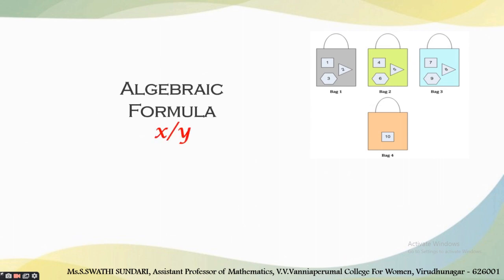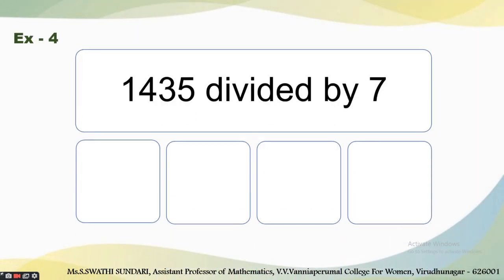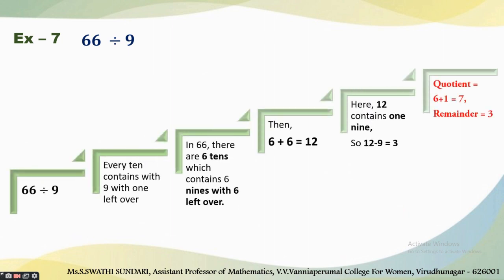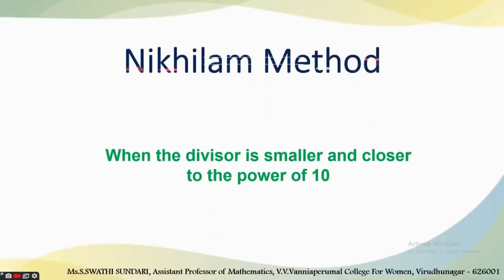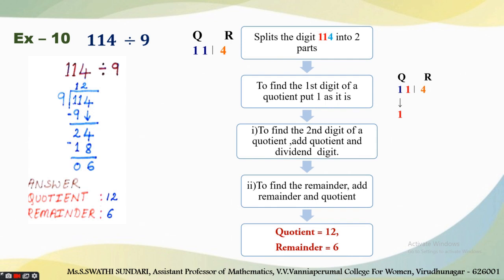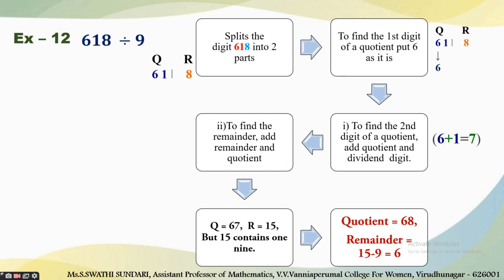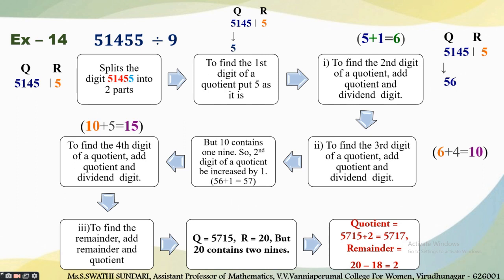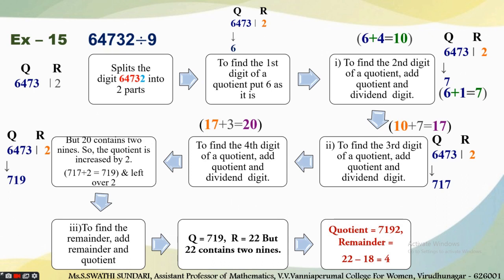Part 1_ Division _ Vedic Maths Tricks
Division by 9 _ Vedic Maths